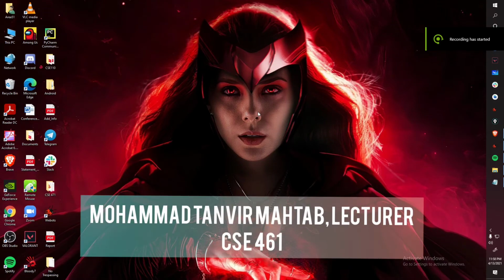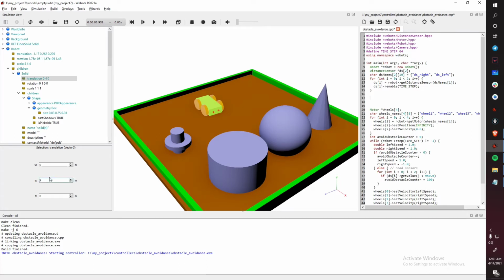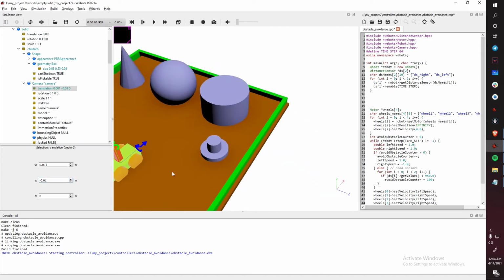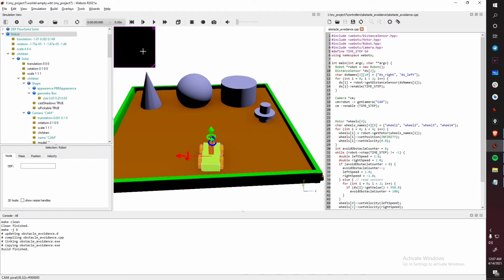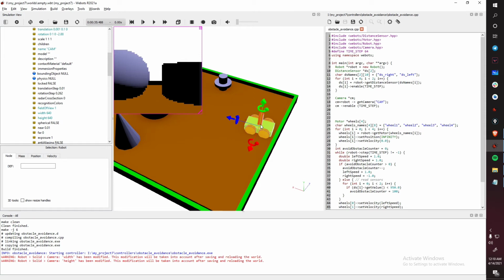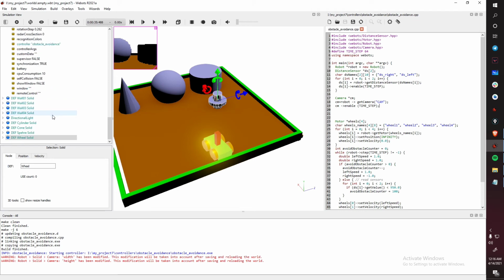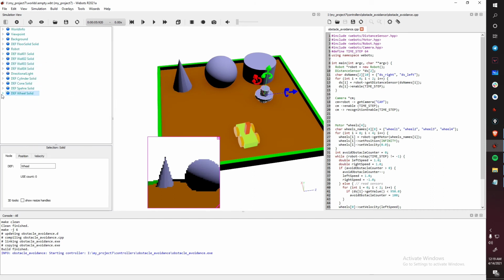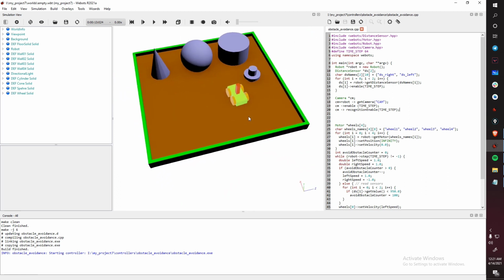CSE461 || Introduction to Robotics Laboratory || Webots Object Recognition